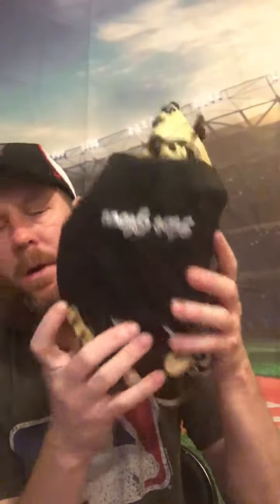How to condition, clean, and maintain a baseball glove.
A video on how I clean,condition, and maintain a baseball glove.